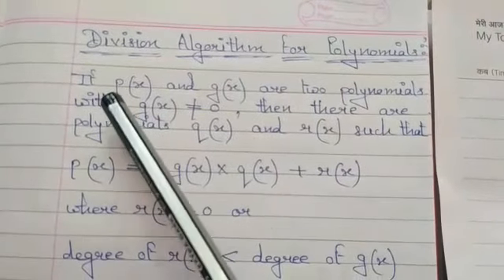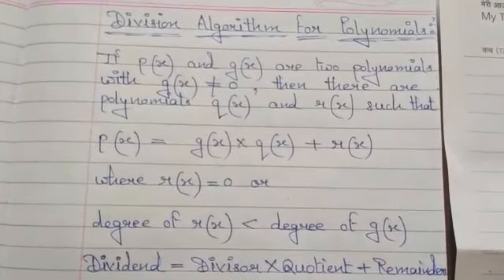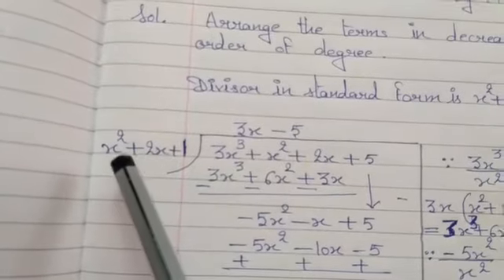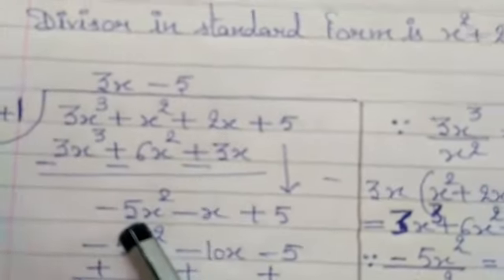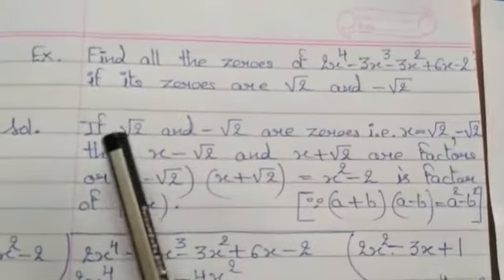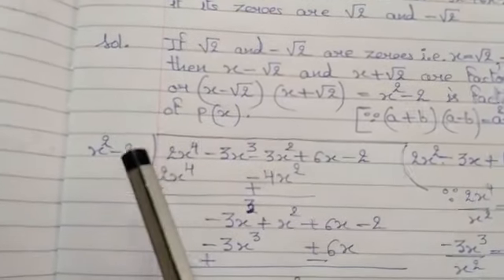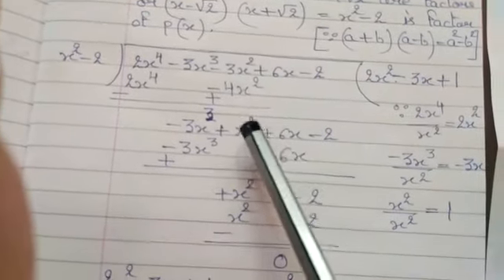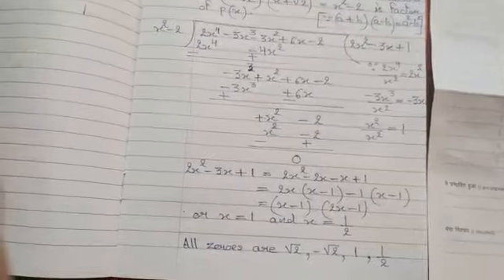Class X, Mathematics, Chapter - 2 Polynomials Topic - Division Algorithm Of Polynomials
Video Lesson by Mrs. Sunita Tandon